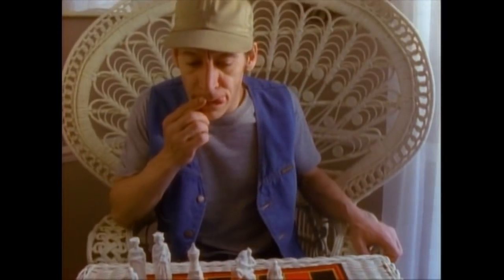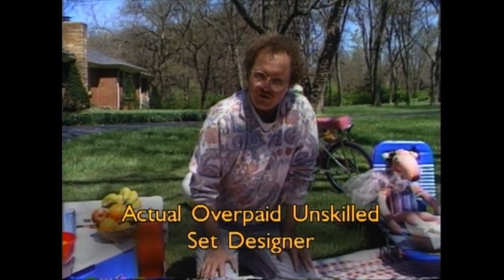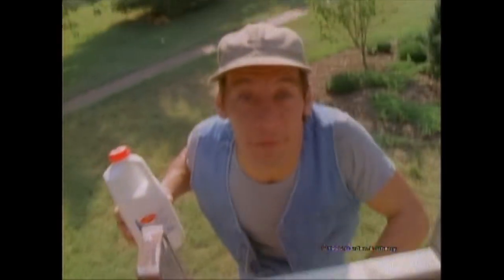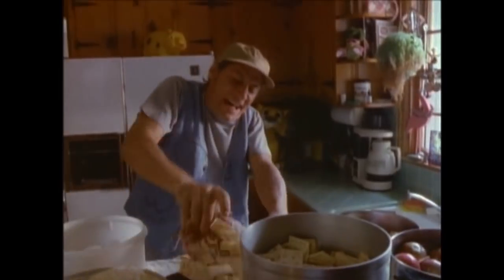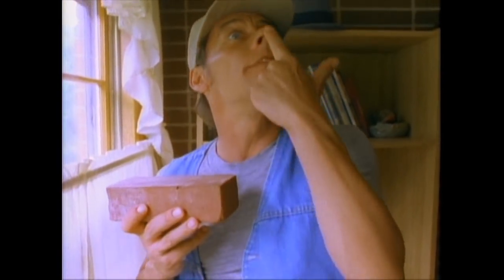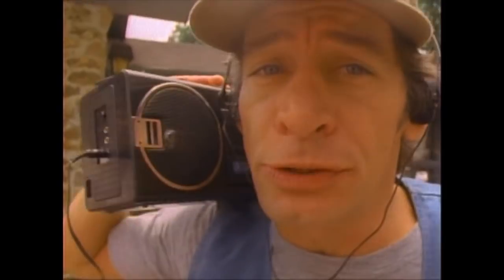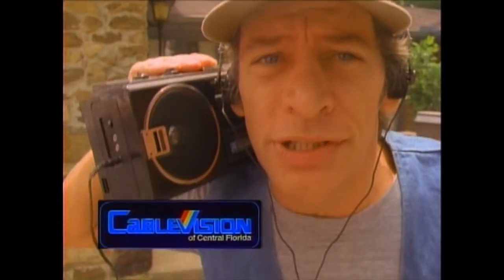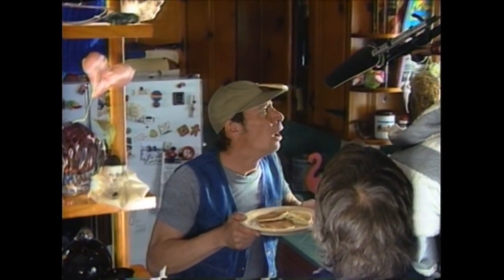More Ernest Commercials & Bloopers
Here is more ERNEST!